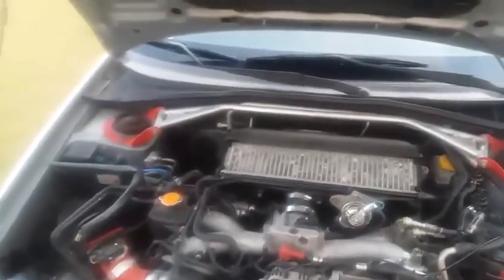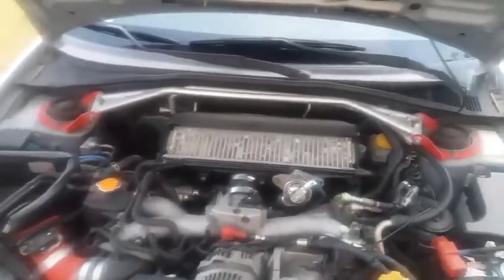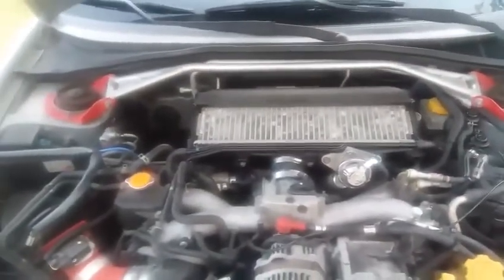Trouble Installing Greddy RS BOV in 2006 WRX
Recently I had to remove my Inter cooler and BOV in order to check out my starter. In short after placing everything back on I realize that I cant fully tighten the BOV due to no hand room and I'm hearing a comical squeak noise. Should I remove the inter cooler, attack the BOV, and then re-attach the BOV? Or is it possible to tighten it while its on already?